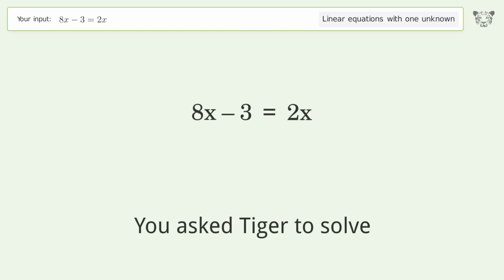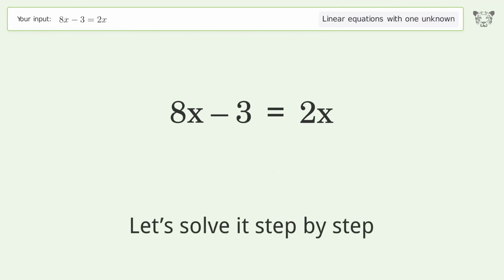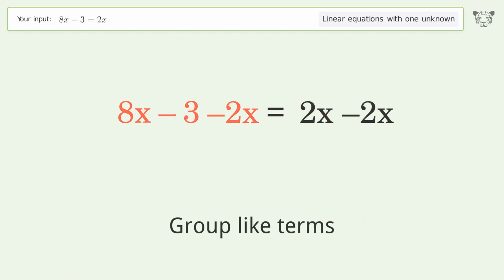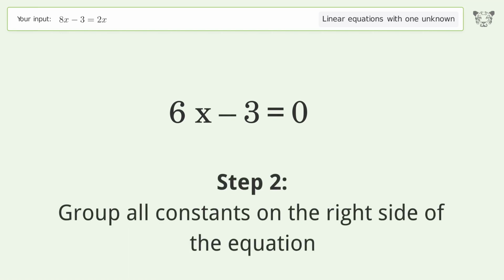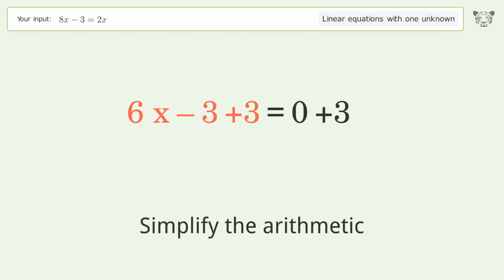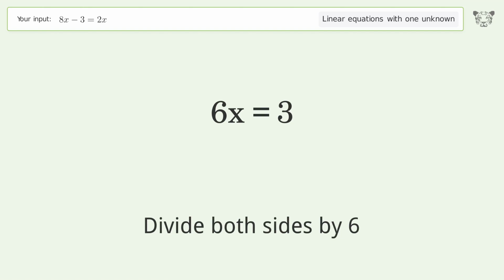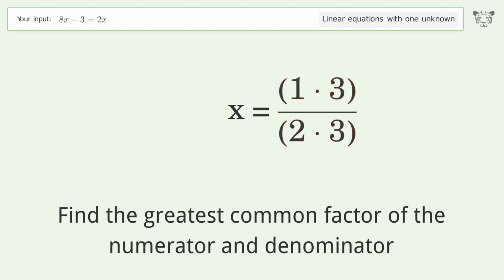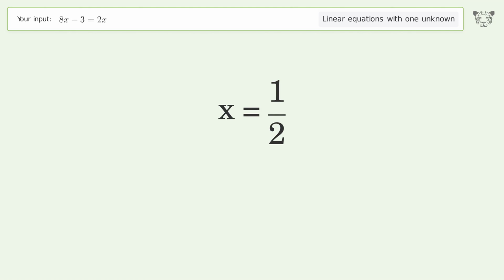Solve 8x-3=2x: Linear Equation Video Solution | Tiger Algebra